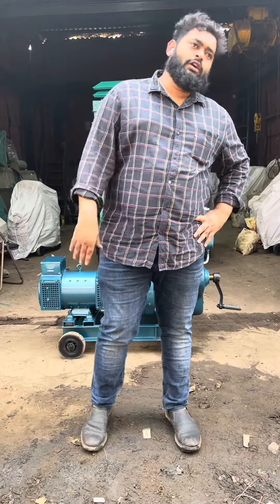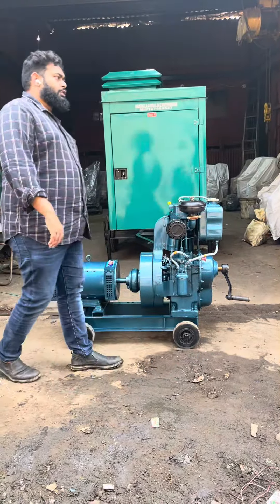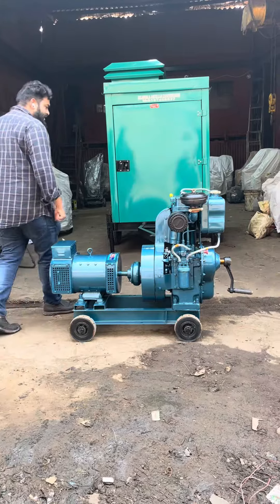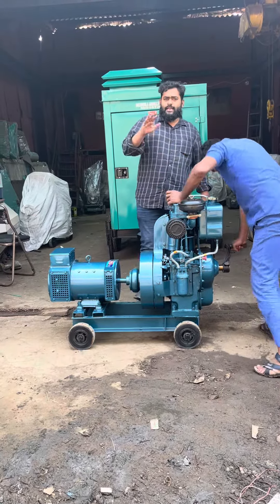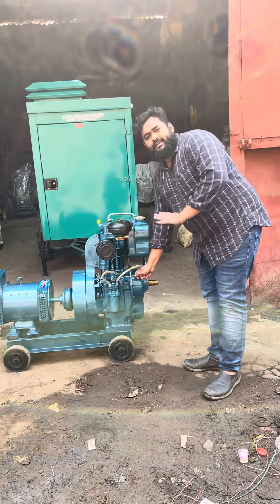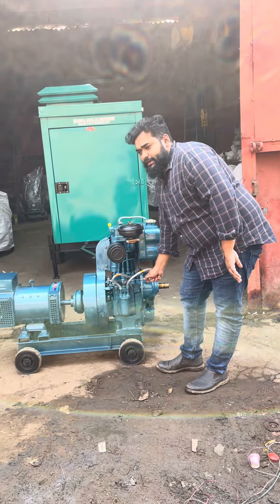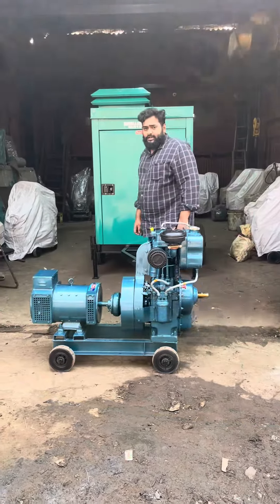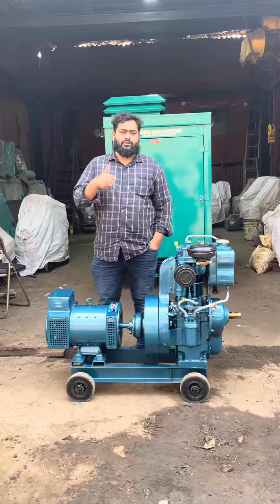10 KVA GENERATOR SET AVAILABLE FOR SALE CALL 📞 DELHIWALA ABDULLAH